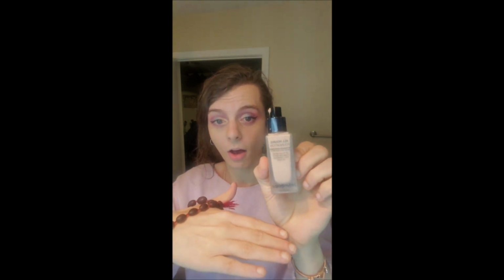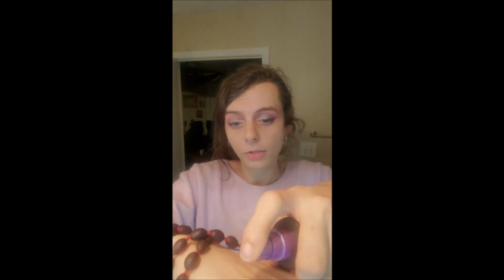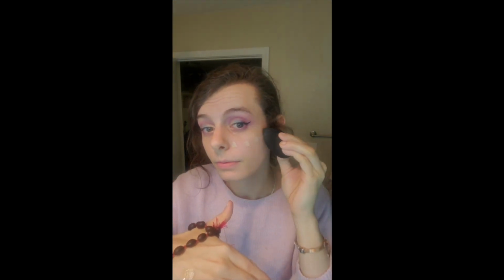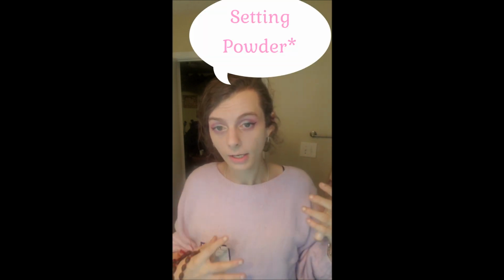How I do my foundation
I talk about how I do my foundation and why!

editing and music performed by Ansley Bell